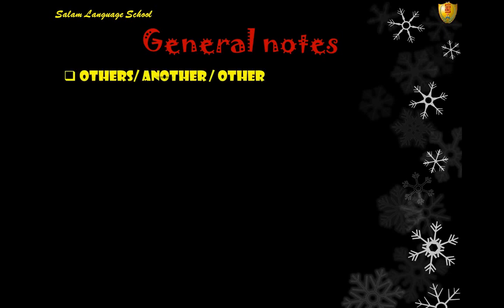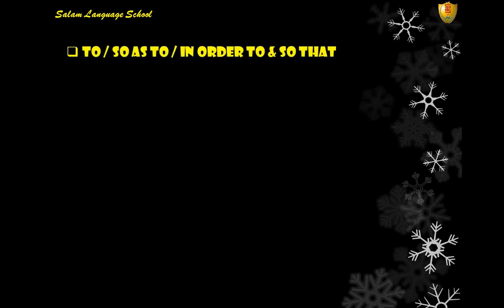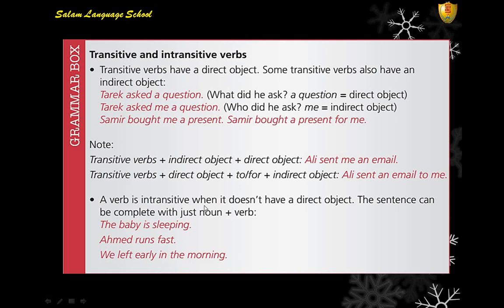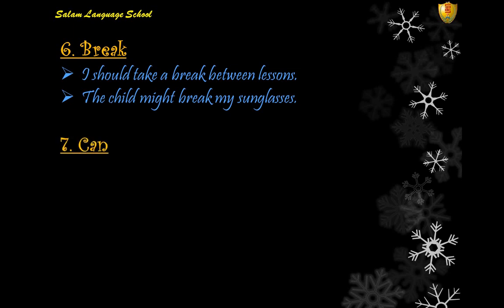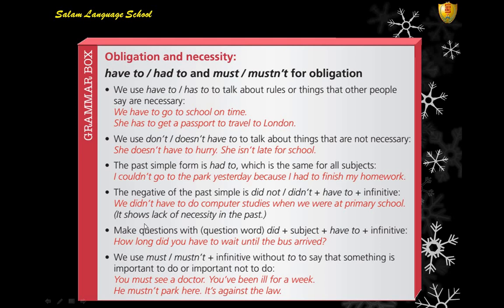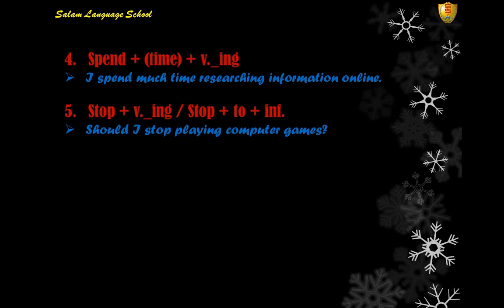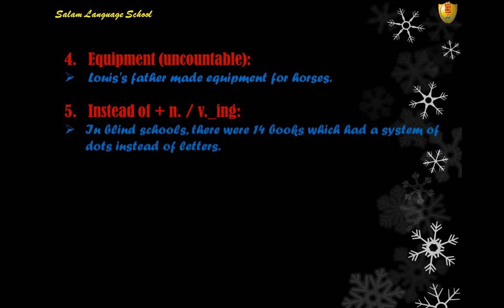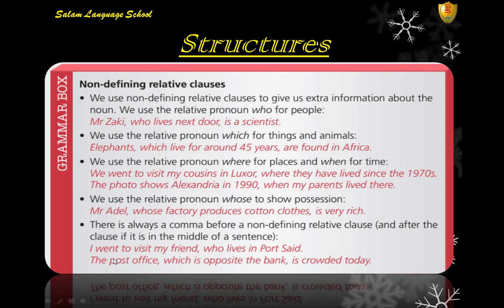3rd prep. E O.L. 2020